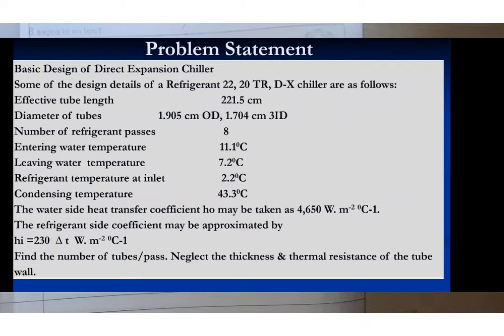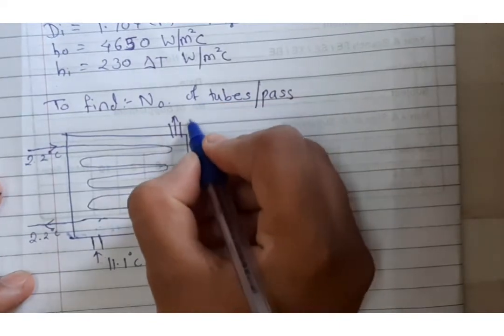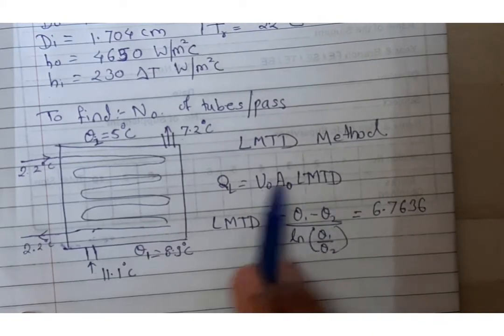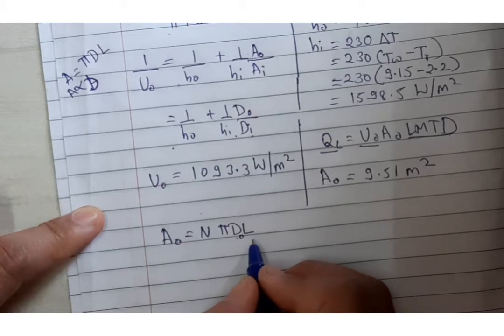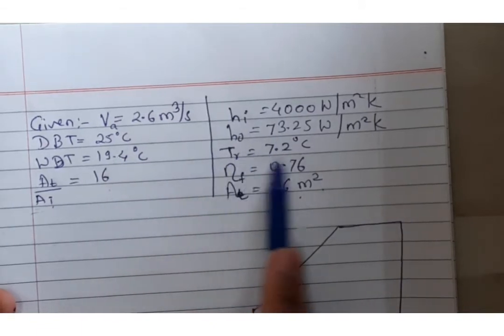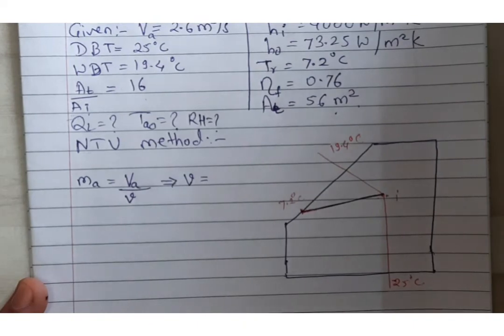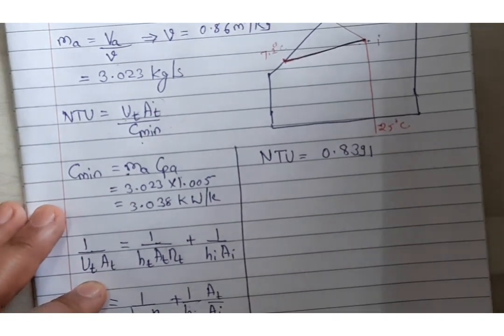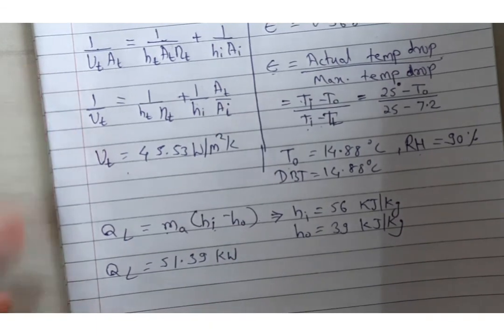Numerical on DX evaporators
Using Both LMTD and NTU Approach